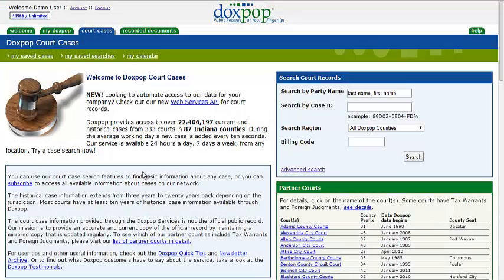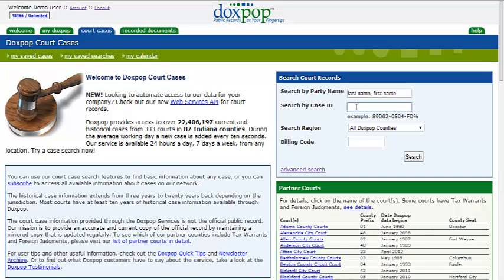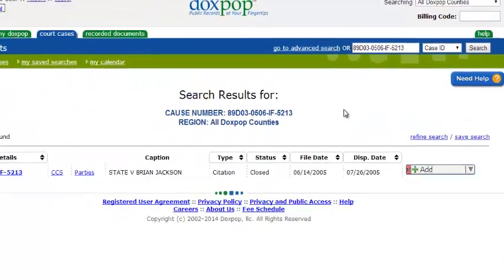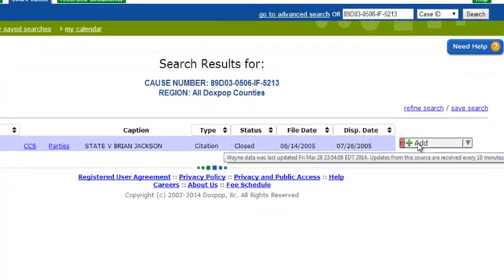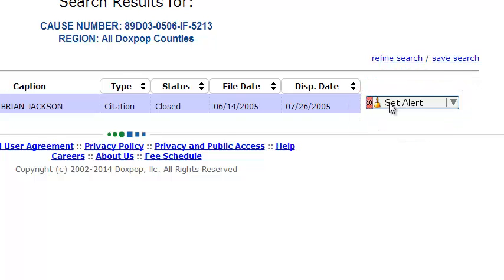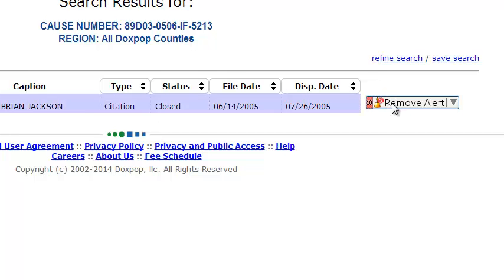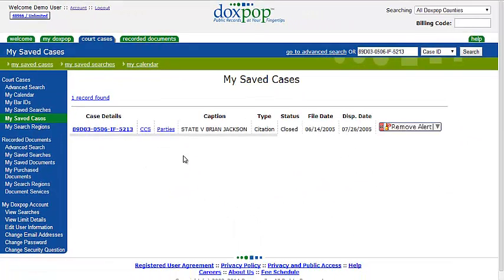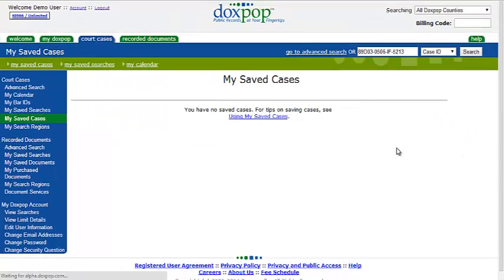How to Set an Alert On a Case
A step by step tutorial on how to set email alerts on court cases